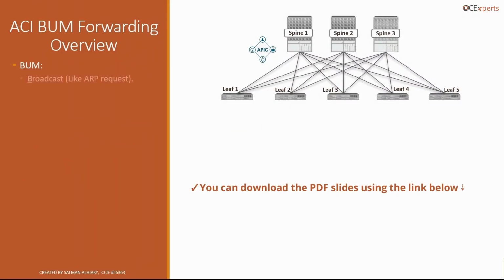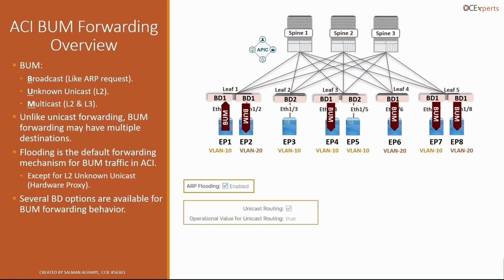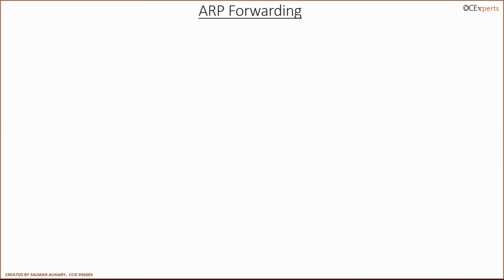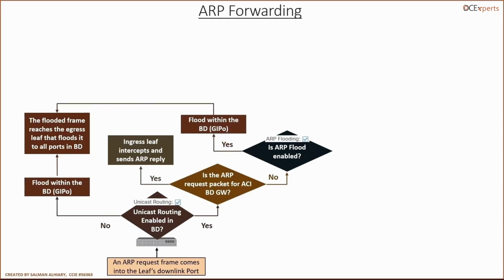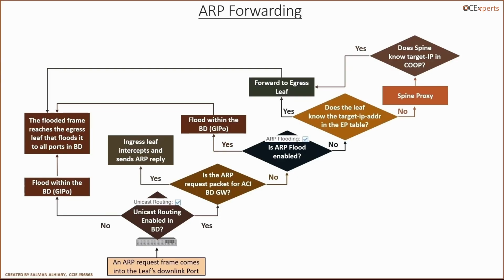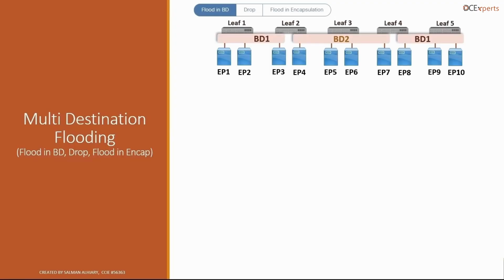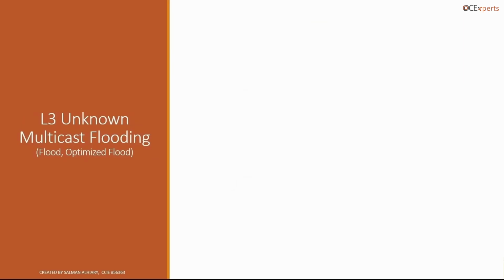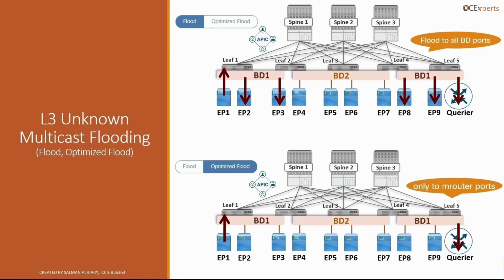Cisco ACI BUM Forwarding Simplified (With Flow Diagrams)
Cisco ACI BUM forwarding differs from classic switching. This post walks through the BUM using a step-by-step approach with packet flow diagrams.

MENTORSHIP PROGRAM (CONSULTATION):
🤝Need 1:1 Help or Project Consulting?

CHAPTERS / TIMESTAMPS:
00:08 - Intro
00:18 - ACI BUM Forwarding Overview
03:31 - ARP Forwarding
08:14 - Multi-Destination Flooding (Flood in BD, Drop, Flood in Encap)
10:23 - L3 Unknown Multicast Flooding (Flood, Optimized Flood)